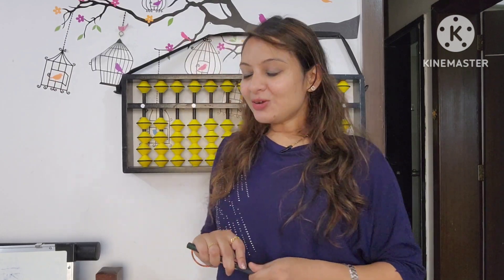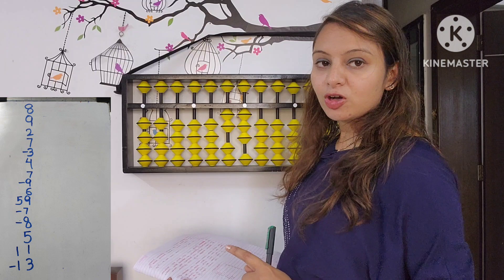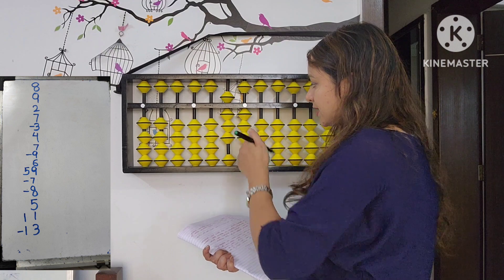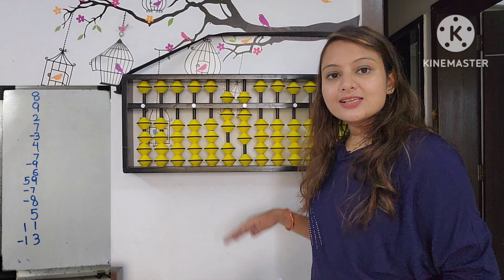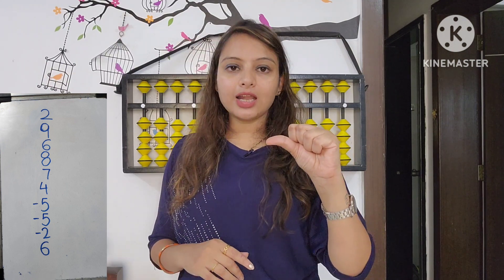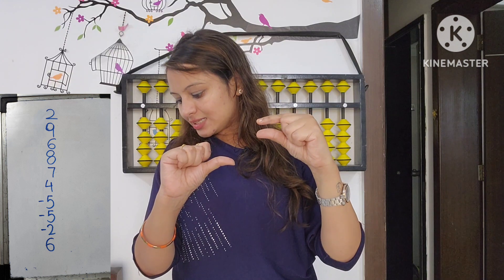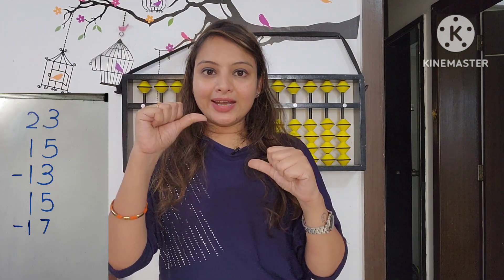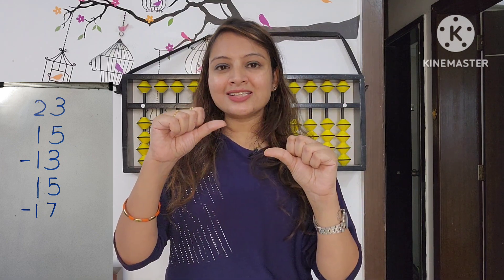Formula revisions# visualization # most awaited# Abacus learning......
Friends I tried to solve use maximum formula on first sum.
Visualization is very easy and fun, only you need to do practice
MORE YOU PRACTICE,  MORE YOU LEARN